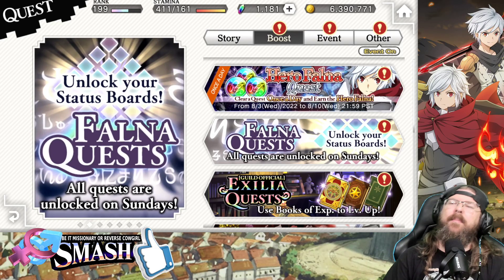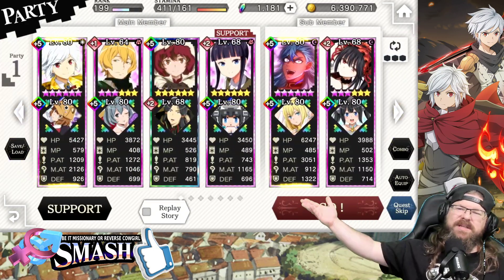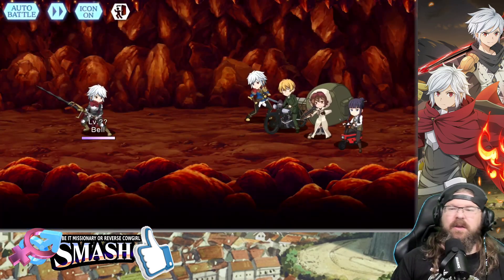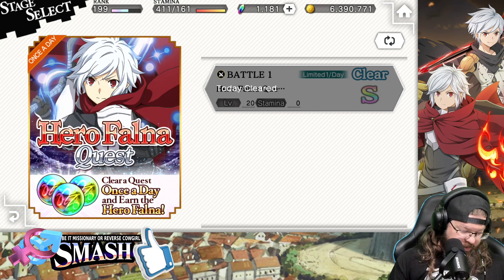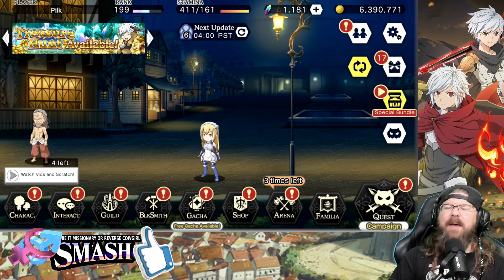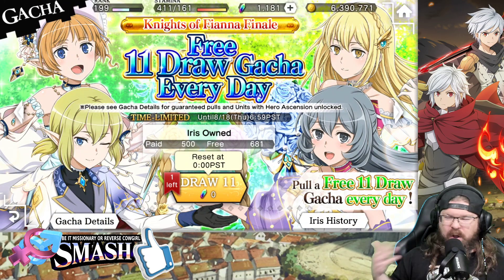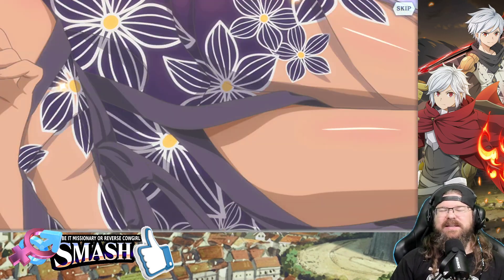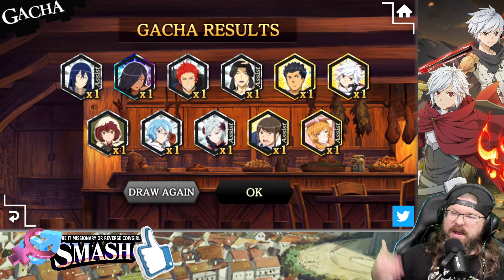Hero Falna Quest returns!! Here's everything you need to know: